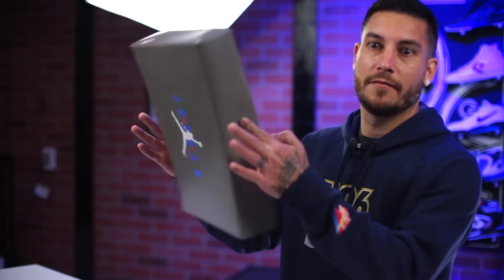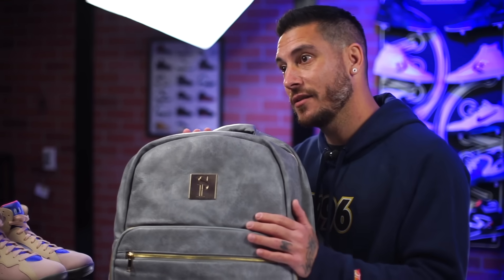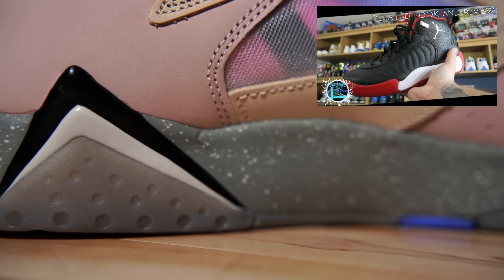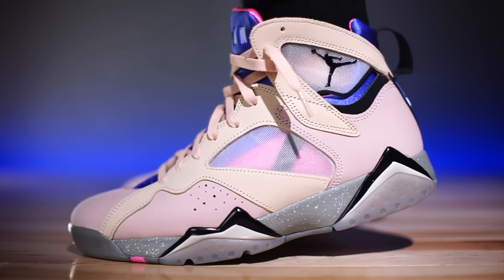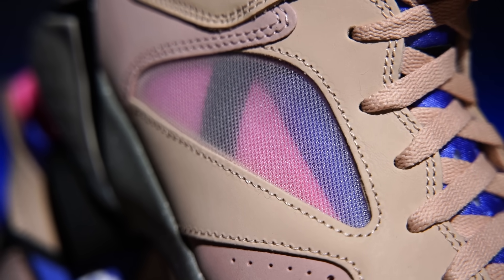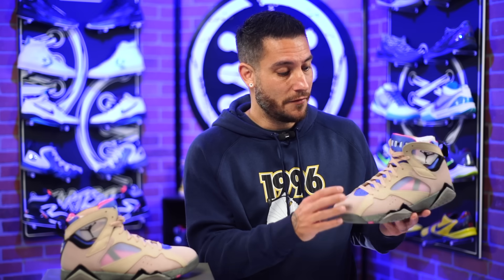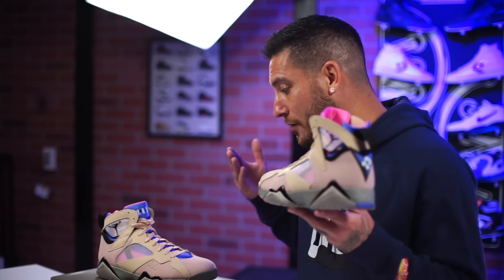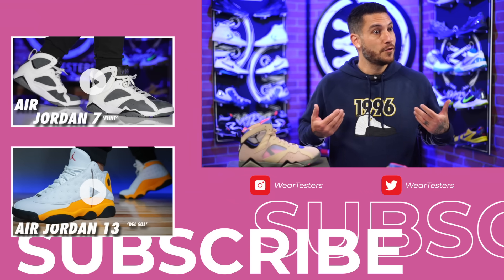Air Jordan 7 Sapphire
Hey Guys! Today we have a detailed look and review on the upcoming Air Jordan 7 in the Sapphire colorway.